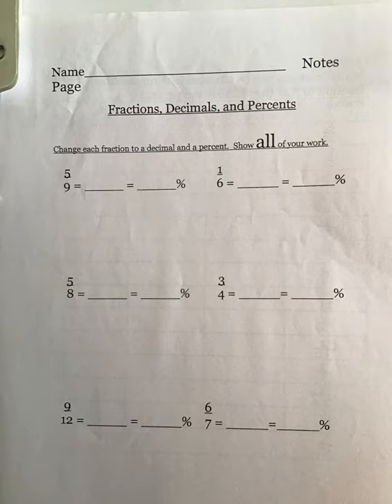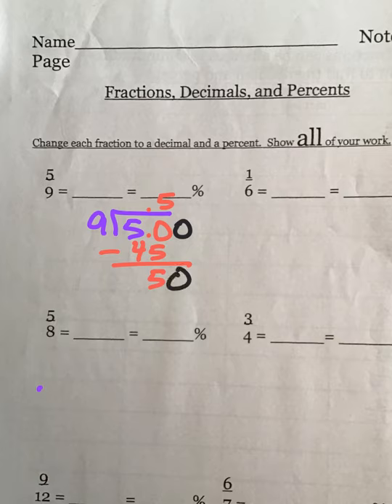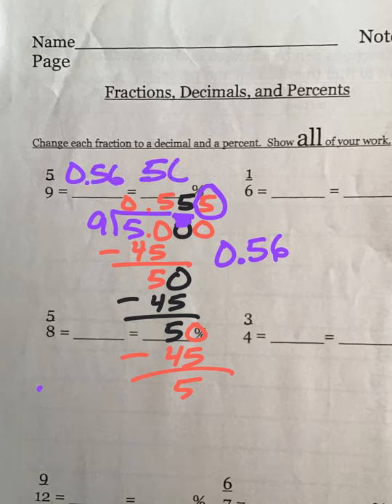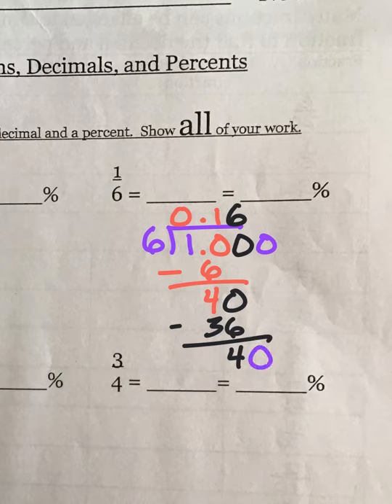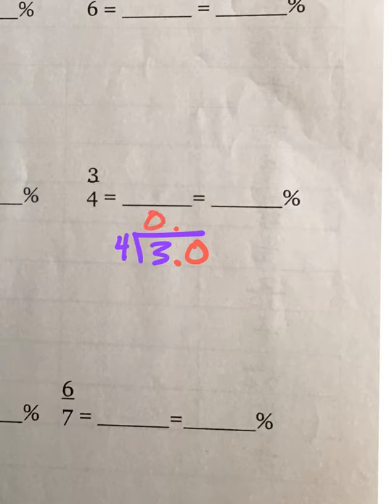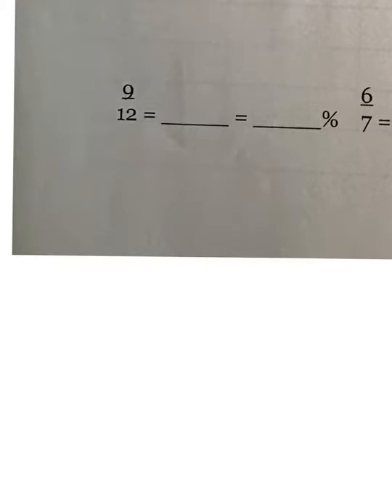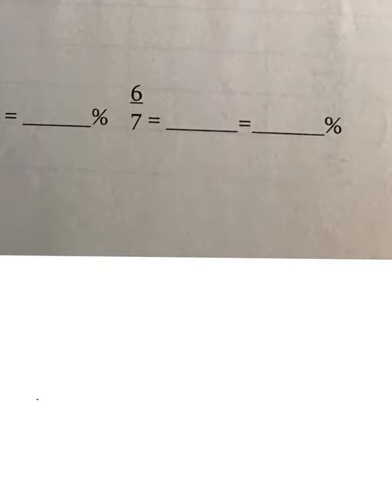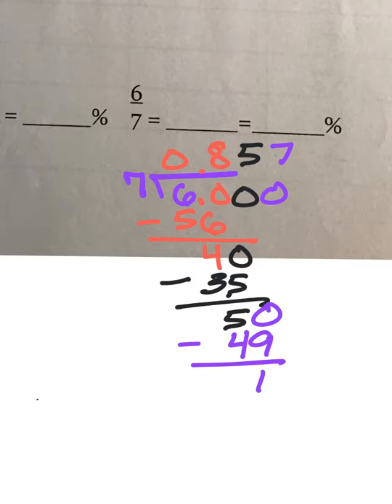Fractions,Decimals, and Percents